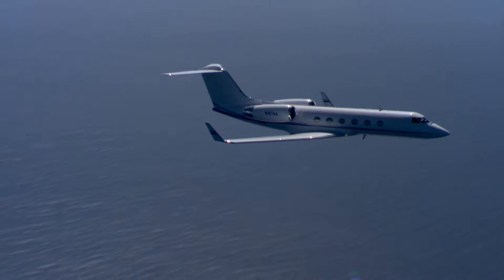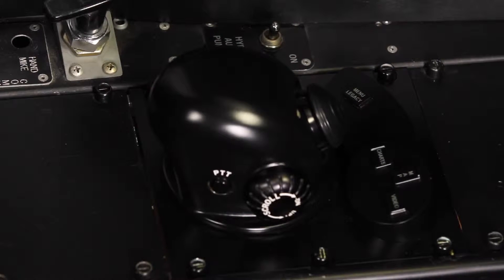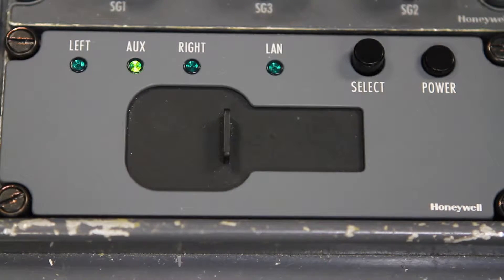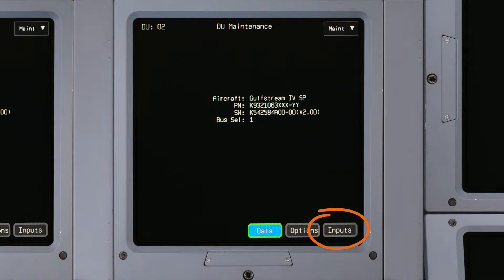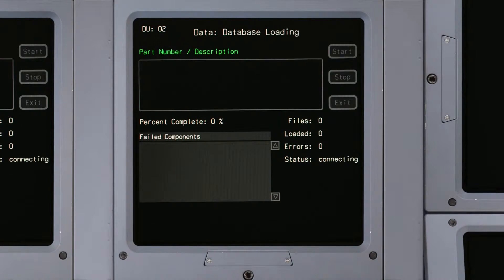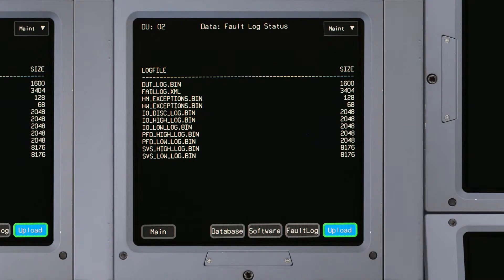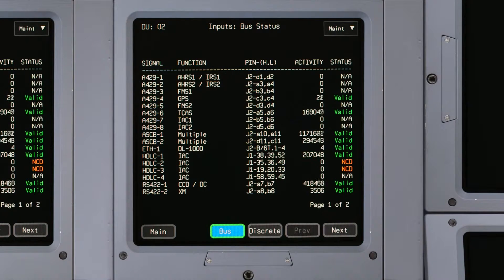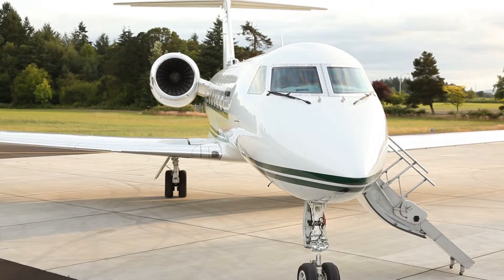Primus Elite Advanced Features for Gulfstream GIV-GV - Maintenance Pages | Aero Training TV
Operational description and demonstration of the Honeywell Primus Elite Advanced Features Display Maintenance Pages as installed in the Gulfstream GIV/GV Cockpit.